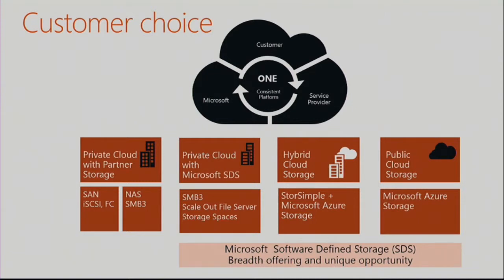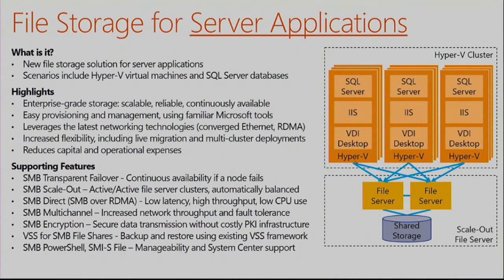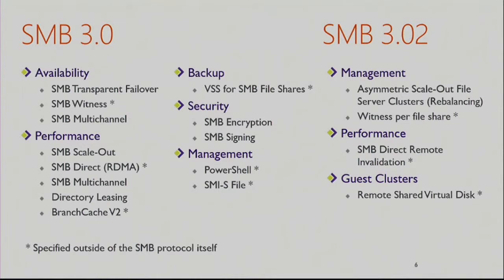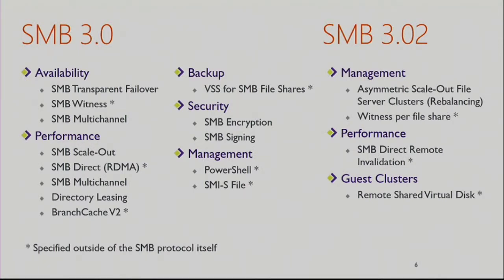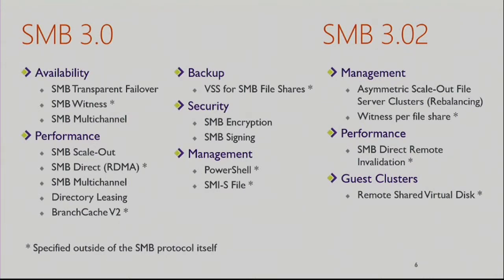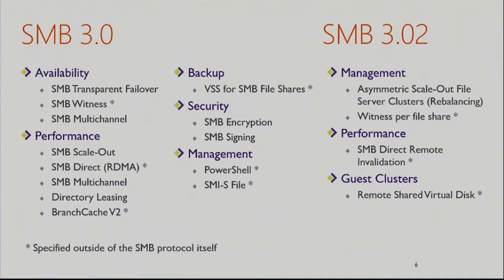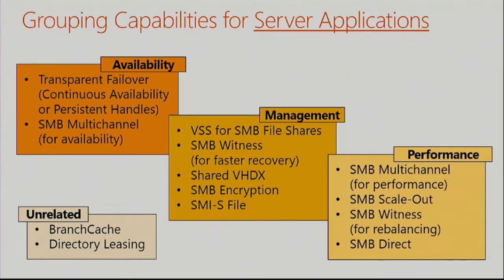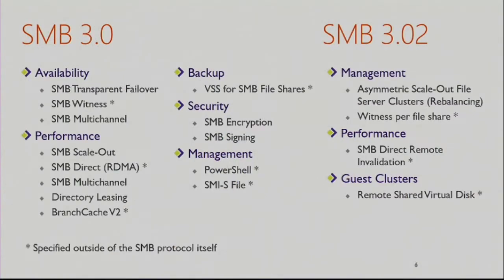Redmond Interoperability Protocols Plugfest 2014 Server Based File Storage